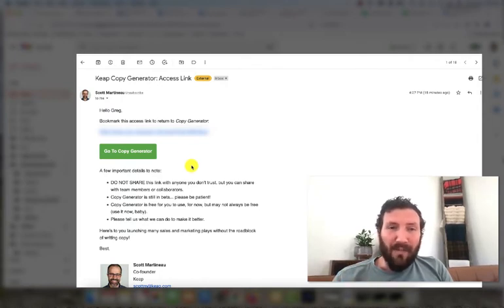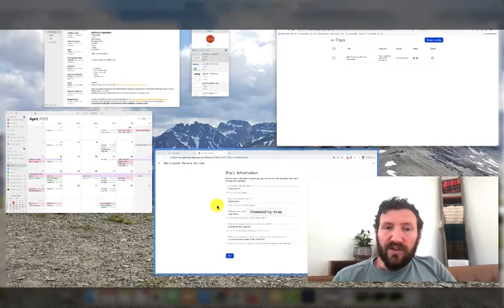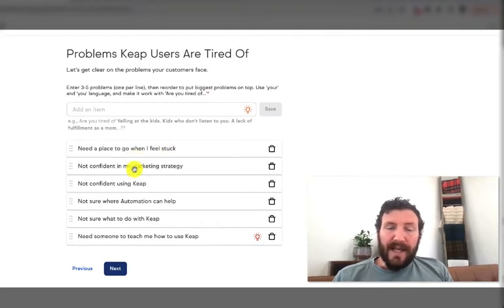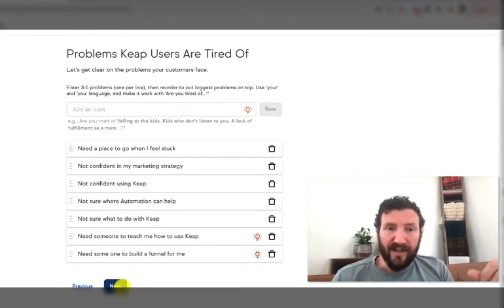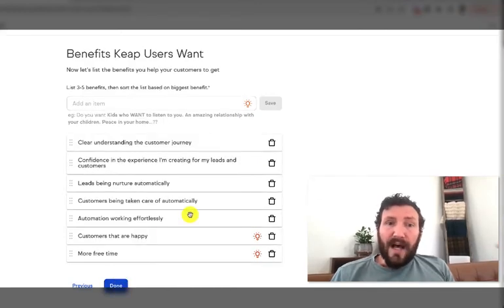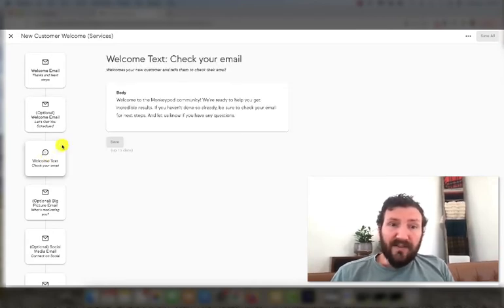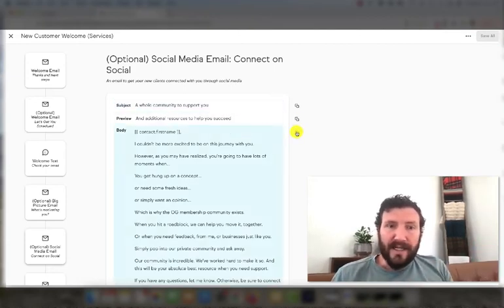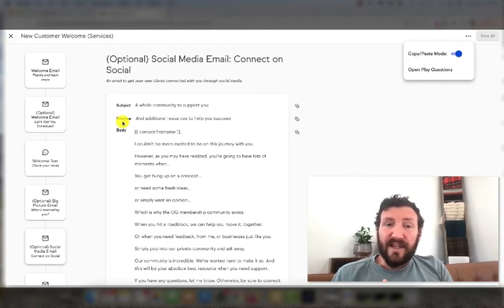Sneak Peek: Keap's New AI Copy Generator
Building automation that supports your customer experience is the bedrock of Keap's functionality - but at the end of the day your automation is only as powerful as the content it delivers.

And for many small business owners, copywriting can be a roadblock. Until now.

Introducing Keap's new AI powered Copy Generator. I got to take it for a test drive yesterday and it about blew my mind. I think this new tool has the potential to be an absolute gamechanger.